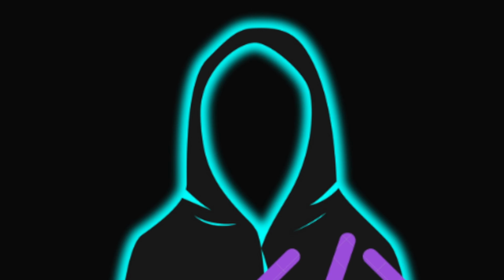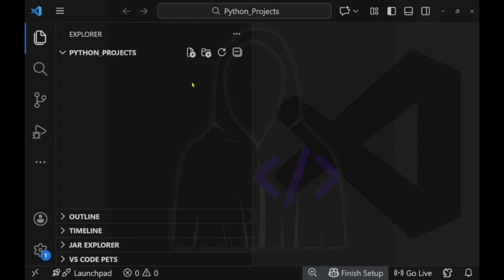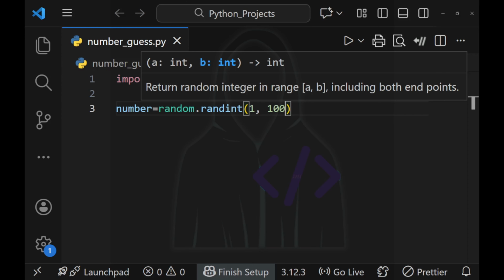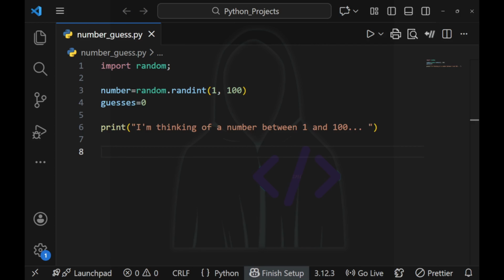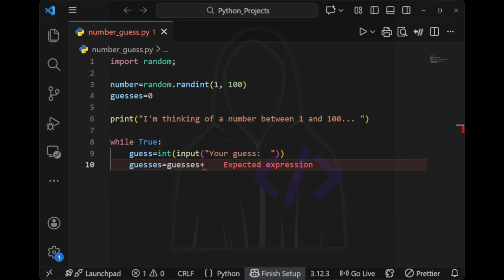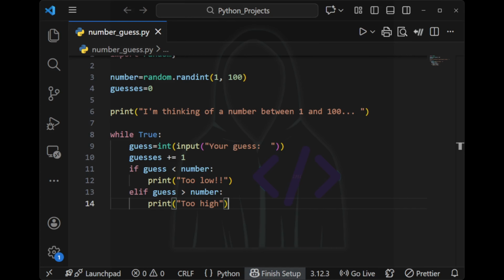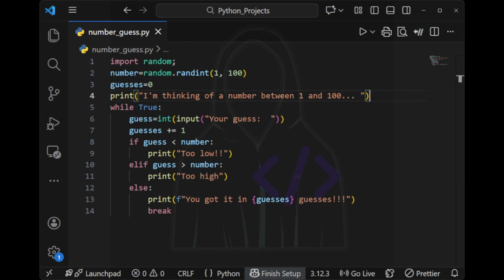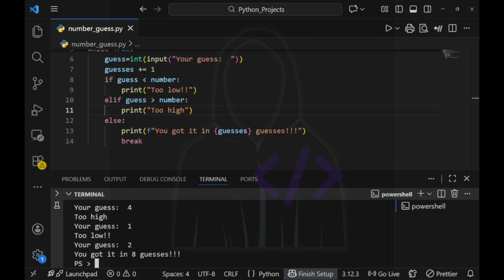Build a Number Guessing Game in Python - Beginner Tutorial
Build a Number Guessing Game in Python - Complete Tutorial

Learn Python by building a fun guessing game! Perfect for beginners - we'll cover random numbers, while loops, if/else statements, and user input.

 COPY THE CODE:
Full code in pinned comment! ⬇️

 WHAT YOU'LL LEARN:
✅ import statement
✅ random.randint() function
✅ Variables and counters
✅ while True loops
✅ if/elif/else statements
✅ input() function
✅ int() type conversion
✅ f-strings for output
✅ break statement

- Project 1: Number Guessing Game (you are here!)
- Project 2: Password Generator - Coming Soon!

 CHALLENGES:
1. Add error handling (try/except)
2. Limit guesses to 10 maximum
3. Add difficulty levels (easy/medium/hard)
4. Let player play multiple rounds
5. Track and display high score

Share your improved version in comments!

🎓 About Dev in the Dark:
Teaching coding to all ages.

Next: Password Generator Tutorial - Comment if you want it!